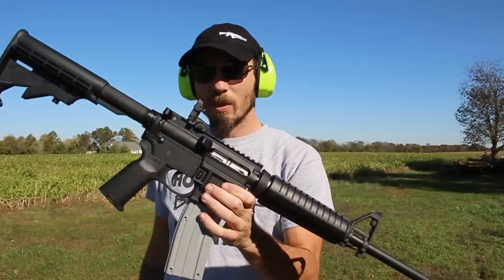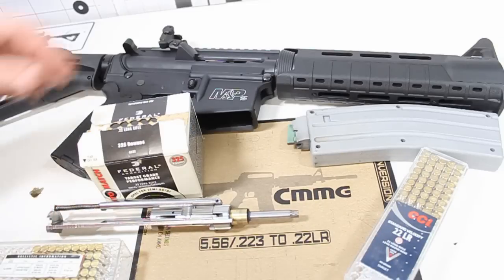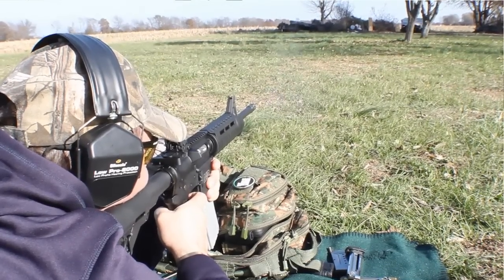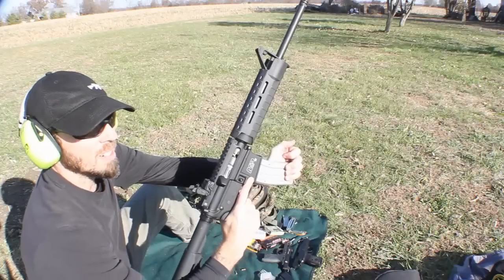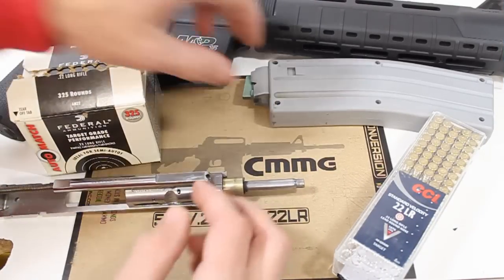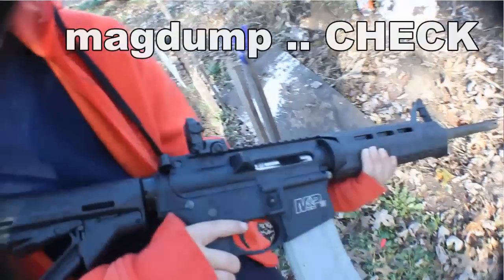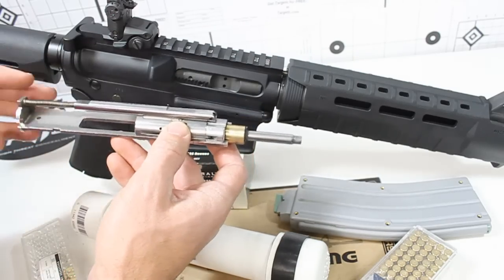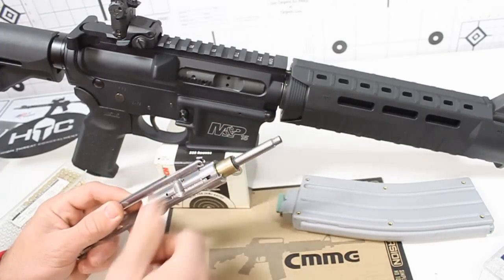Shoot 22LR from your AR15 with CMMG conversion kit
This is an excellent little product that is a must have for any AR15 owner. Shoot 22LR with your AR15 with this simple little adapter by CMMG.